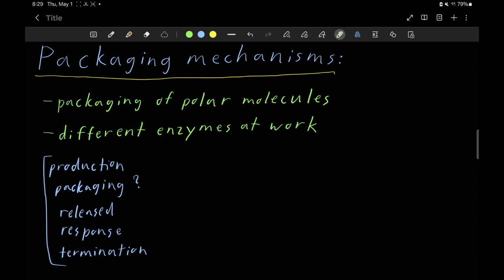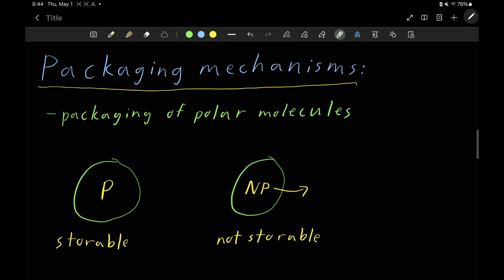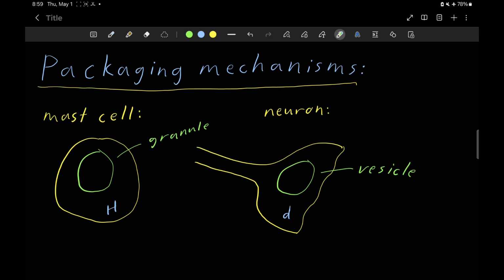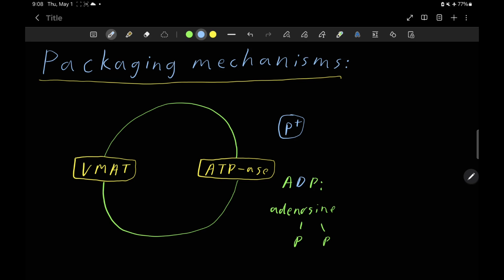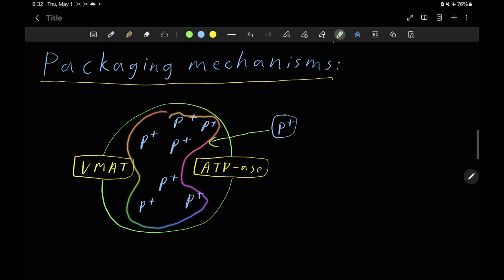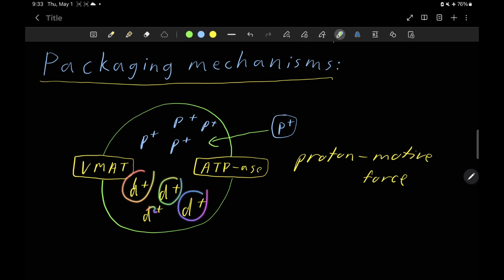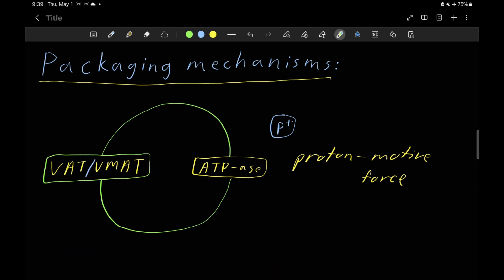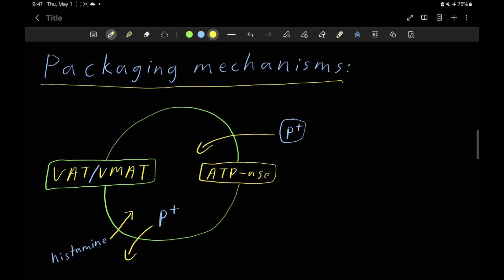How Messenger Molecules are Stored/Packaged | Cell Signaling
In this video we'll take a look at how messenger molecules are packaged into granules and vesicles of mast and neuron cells. We take a look at how ATPase enzymes create a proton-motive force and how this enables anti-port enzymes such as VAT and VMAT to exchange protons with messenger molecules.